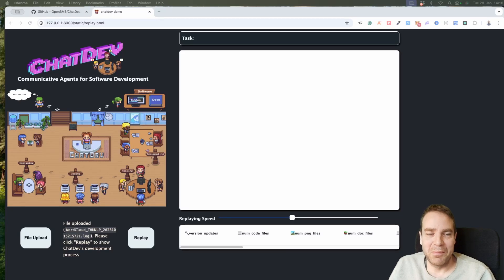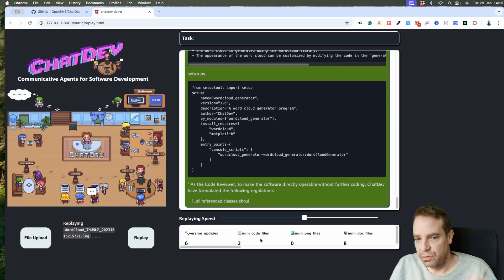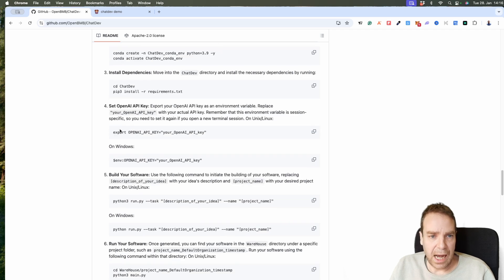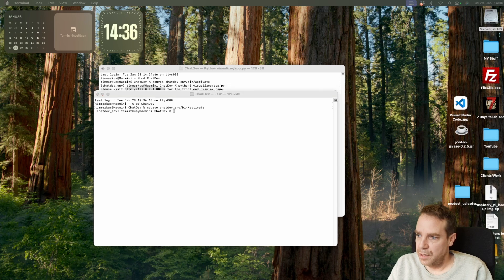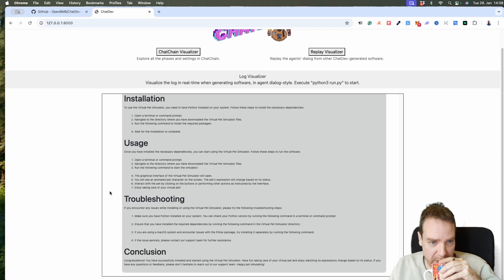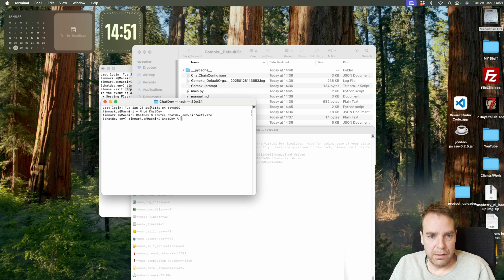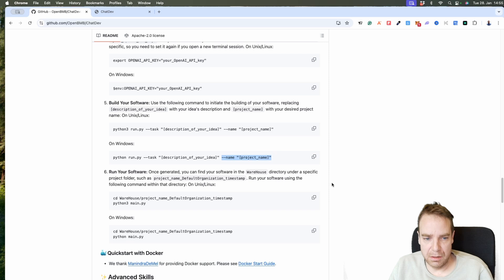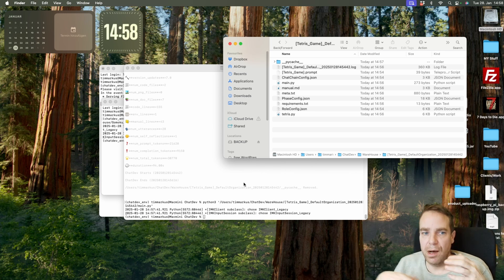ChatDev Explained: Install and Use AI Agents to Create Custom Software 🚀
In this video, I introduce you to ChatDev, an innovative project that transforms software development by using AI agents to simulate an entire startup team. Built on the framework from the open-source project ChatDev, this AI-powered studio allows you to create custom software applications and automate coding workflows right from your own computer.

✨ What You’ll Learn in This Video:

✅ How to install ChatDev on your computer.
✅ A walkthrough of ChatDev’s unique ability to simulate AI agents working as a team (developer, designer, tester, etc.).
✅ How to use ChatDev to generate codebases and applications with just a few prompts.
✅ A look at the real-time visualization of AI agents collaborating to build your project.

🎯 Why ChatDev Is a Game-Changer:

ChatDev isn’t just another coding assistant—it’s a full AI development studio that lets you:

✅ Automate software development tasks.
✅ Simulate roles like a project manager, developer, and tester to streamline workflows.
✅ Build custom tools or applications effortlessly.

Whether you're a developer looking to accelerate your projects, an entrepreneur exploring AI tools, or just curious about the potential of AI in coding, this tutorial will help you get started with ChatDev.

👉 Book A 60 Min. One-On-One Coaching Call